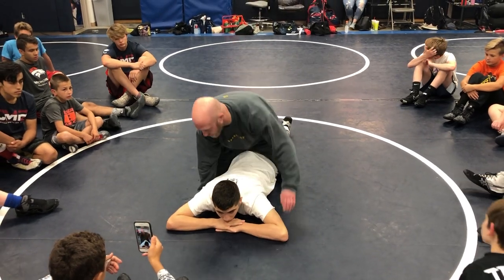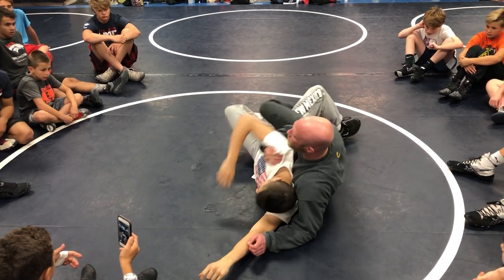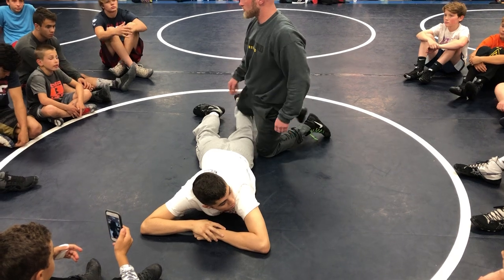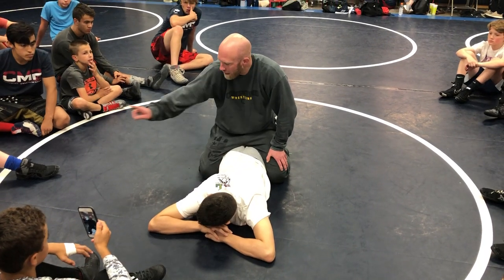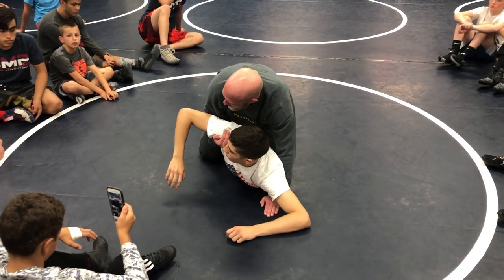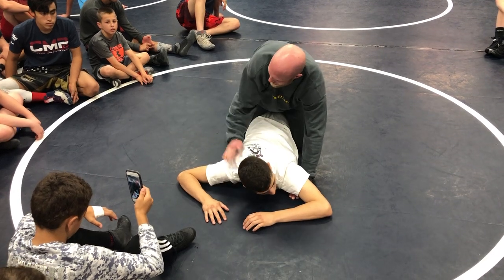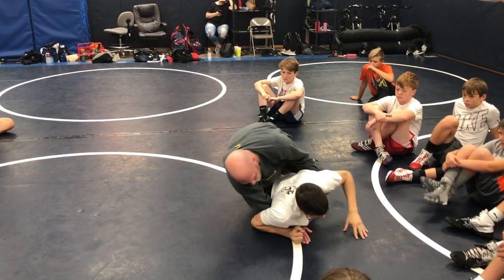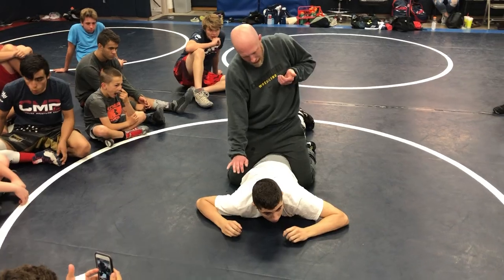Low Roll Half knee pinch drill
This is a drill we use to pinch his hips and control his shoulders with your hands.